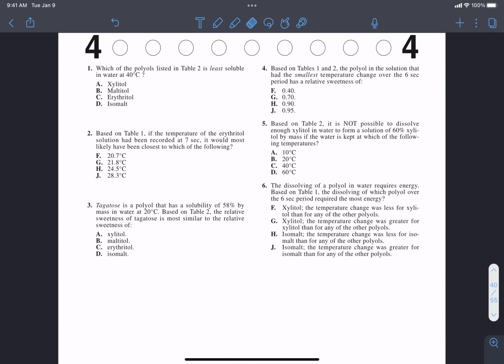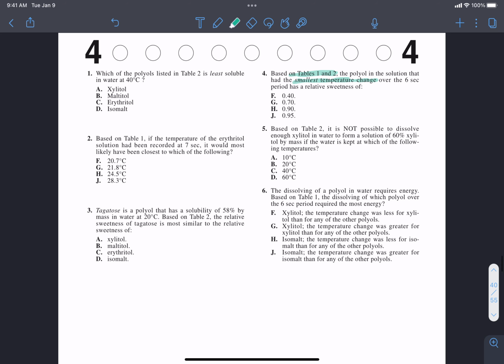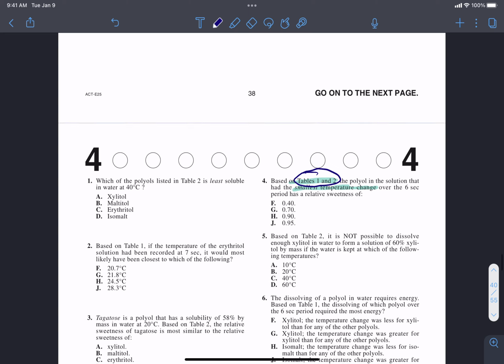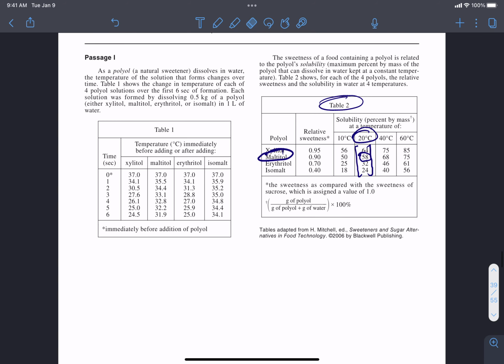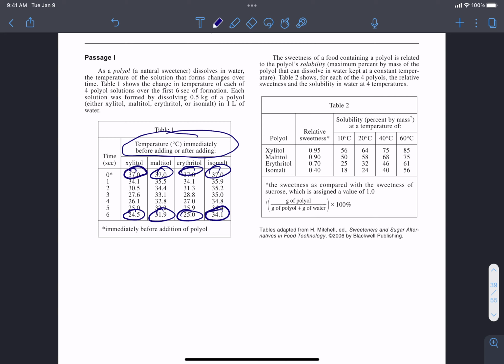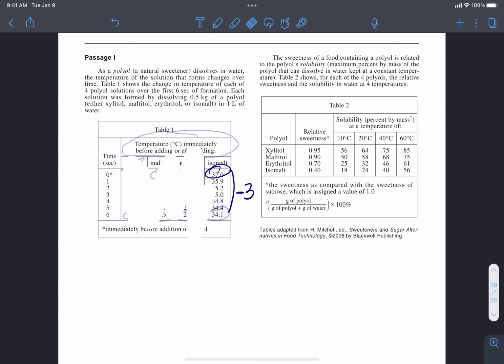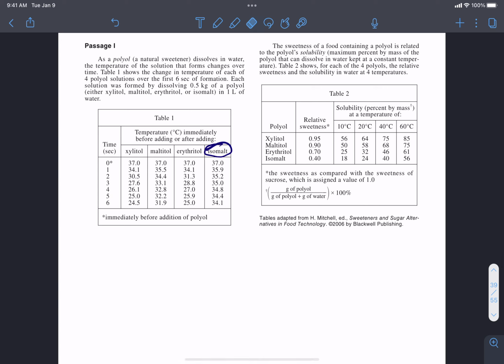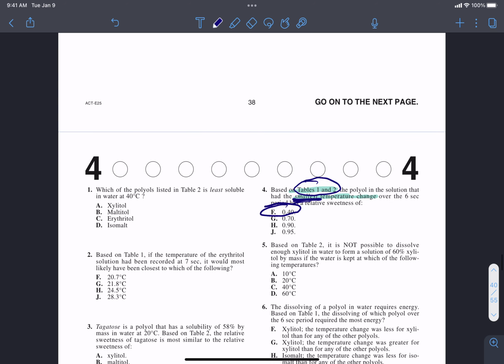April 2022 ACT Question 4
This video is part of a series going over the April 2022 ACT science section.